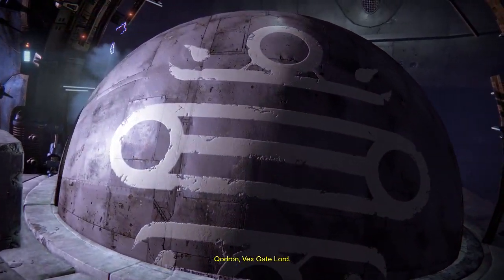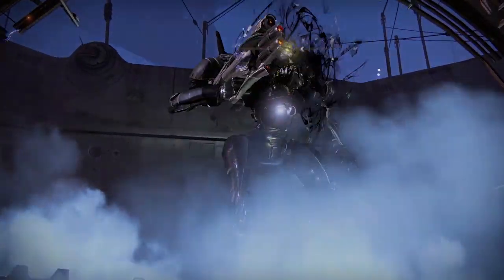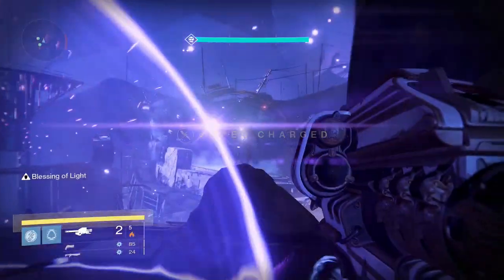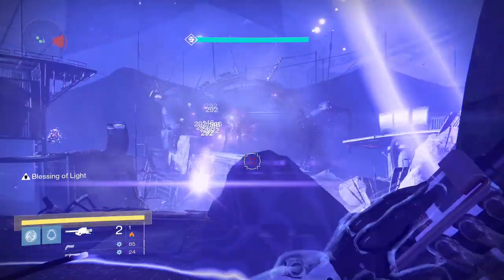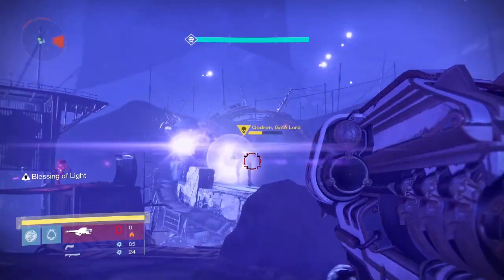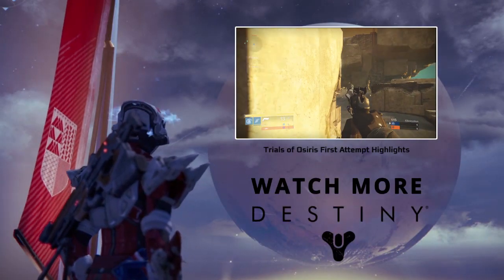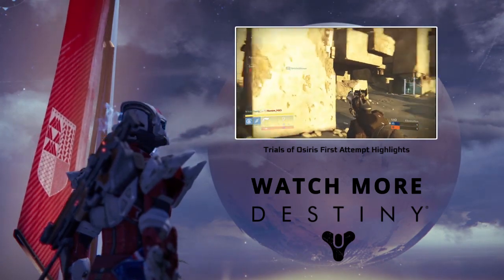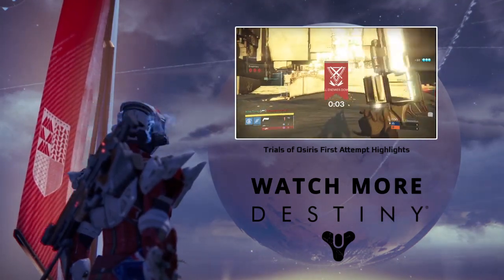Destiny: How to Kill Qodron in under a Minute | Level 34 Prison of Elders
How to kill Qodron, Vex Gate Lord, in under a minute

In this video I show you how to kill Qodron in less than a minute without having to deal with the containment bubbles.